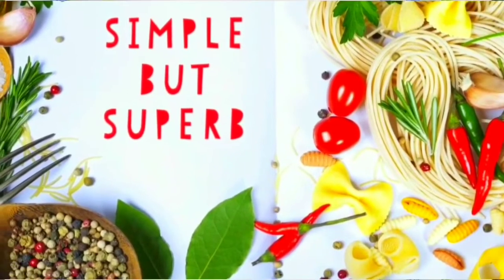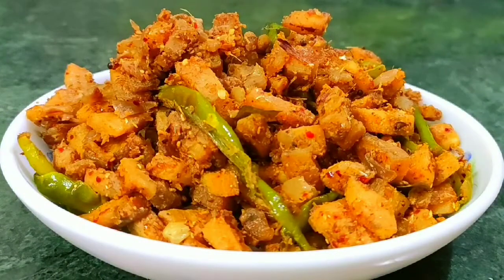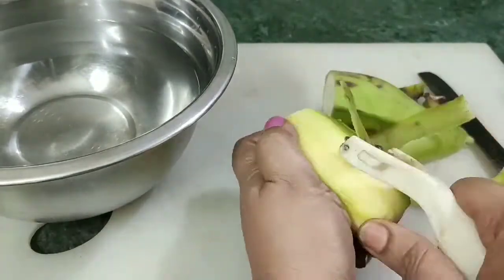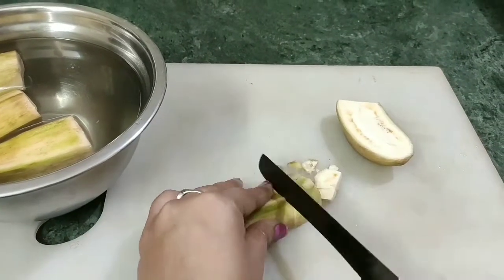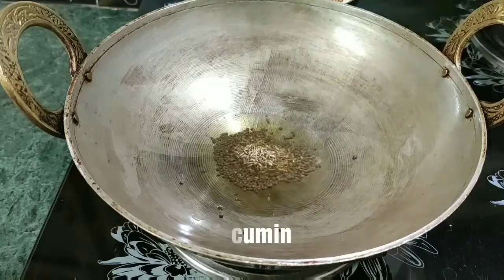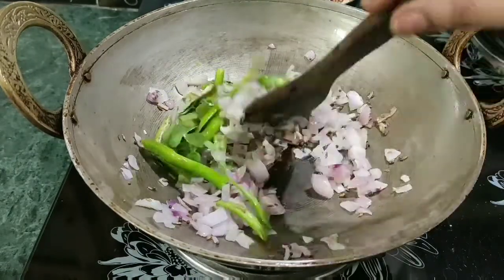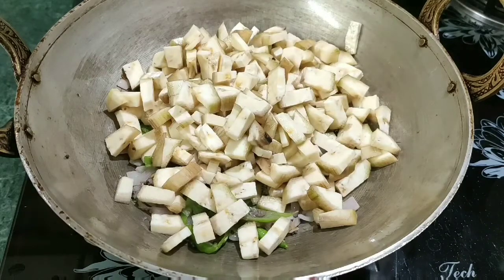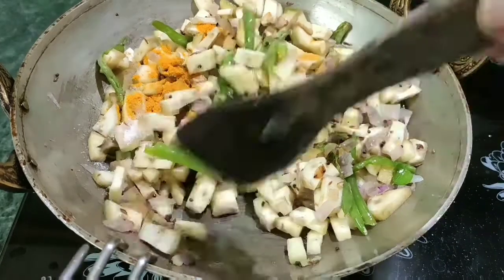Plantain curry|అరటికాయ ఫ్రై |raw banana fry |కొత్తరకం అరటికాయ కూర|అరటికాయ ఇలా వేపుకుంటే టేస్ట్ సూపర్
aratikaya velugu
SIMPLE BUT SUPERB😊

If you feel my uploads are helpful to you and if you want to follow our channel

So that you will be notified for every next upload

Simple But Superb

Ahker Potnuru